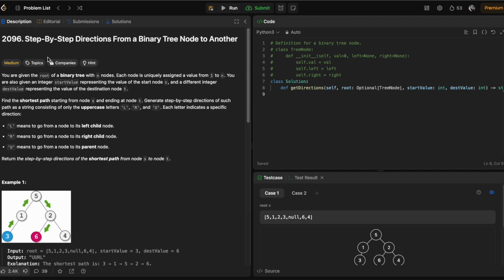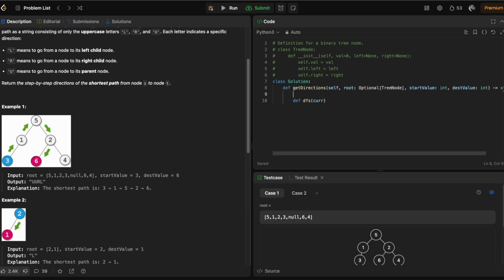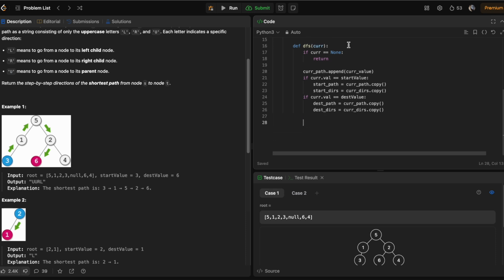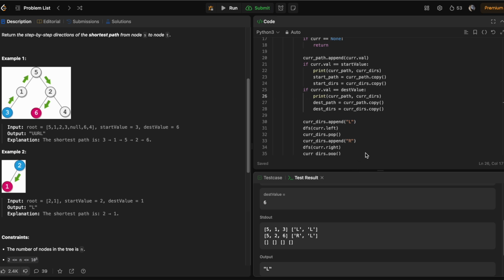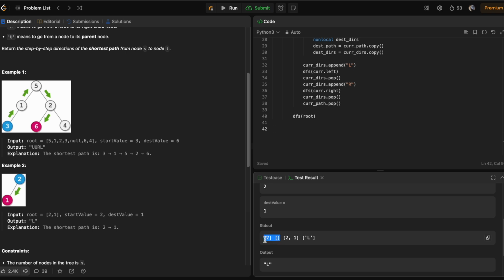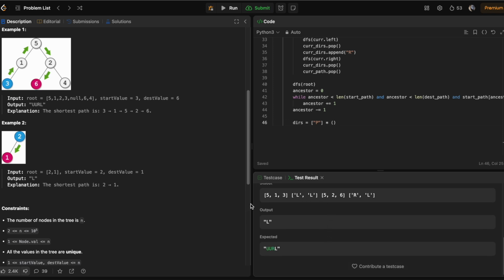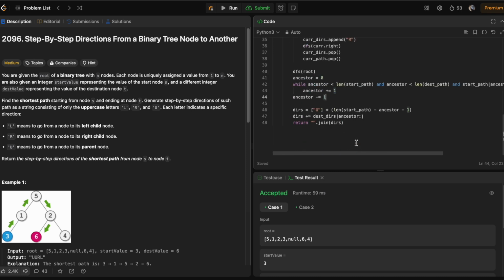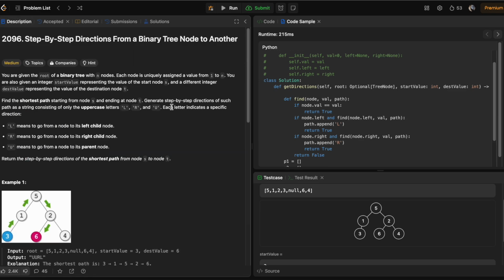Leetcode Daily Question 7/16/2024 #2096